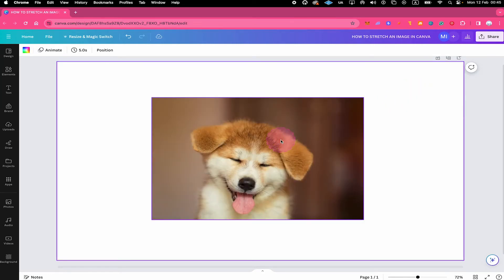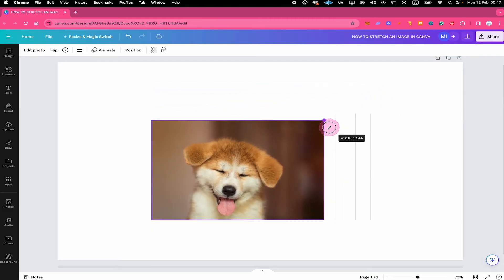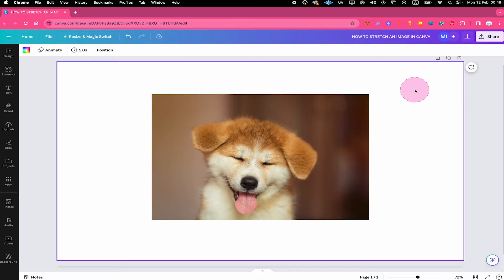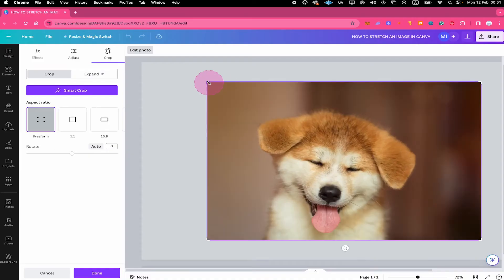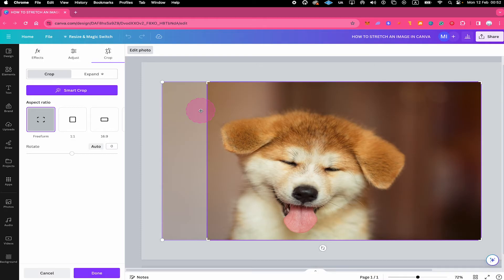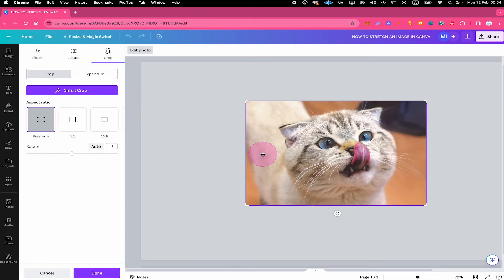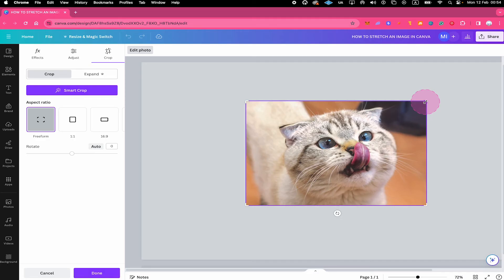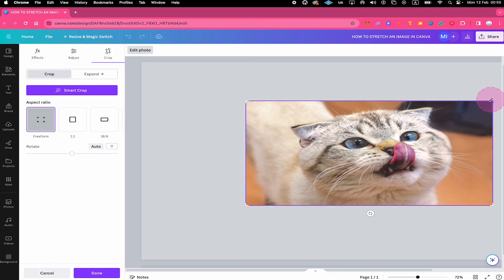How to STRETCH an Image in Canva (Yes, It WORKS!)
In this video, you will learn how to stretch an image / photo / picture in Canva. Many think that stretching can't be done in Canva, however that is WRONG. And this video is proof of that! Check it out to learn how to stretch your photos, images and pictures in Canva, be it in Canva Free or Canva Pro!